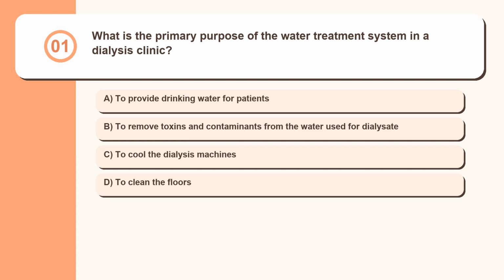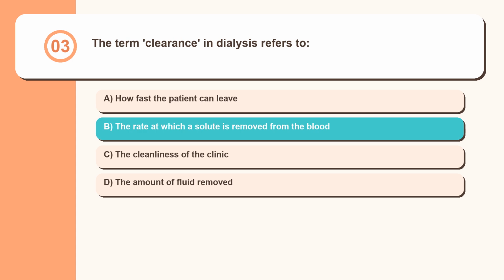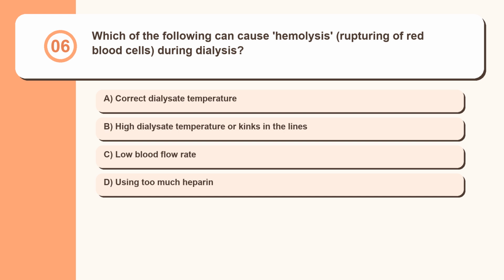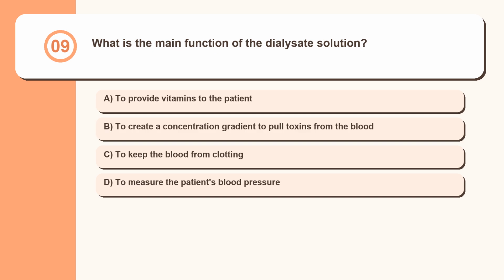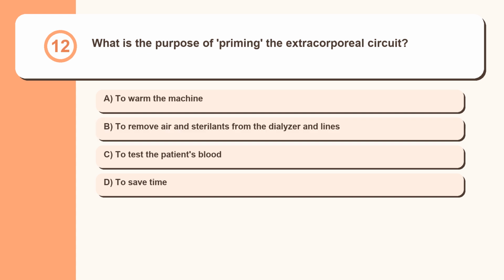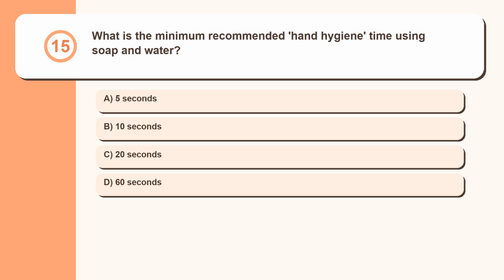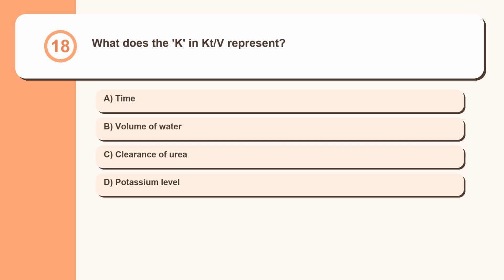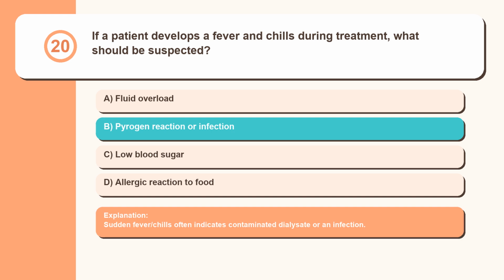Pass Your 2026 CCHT Exam Fast With These 25 Essential Dialysis Tech Practice Questions Now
Preparing for the 2026 CCHT certification requires more than just reading a textbook. It demands a deep understanding of patient safety, hemodialysis principles, and the technical intricacies of the equipment you use every day. If you are looking to advance your career as a certified clinical hemodialysis technician, mastering these 25 essential practice questions is a vital step in your journey toward professional success.

The 2026 exam standards focus heavily on clinical judgment and the ability to react quickly to patient complications. In this comprehensive review, we break down high-yield topics including vascular access management, fluid balance calculations, and the critical steps of the water treatment process. Each question is specifically designed to simulate the actual testing environment, helping you build the confidence needed to succeed under pressure.

Understanding the complexities of the dialysis machine is a core component of the exam. From monitoring arterial and venous pressures to responding to conductivity alarms, technicians must be prepared for every scenario. This study guide focuses on the practical application of theory, ensuring that you understand the logic behind the protocols. We cover everything from dialysate composition to the nuances of anticoagulation therapy during treatment.

Success in the medical field often comes down to the quality of your preparation. Many students struggle with the mathematical aspects of dialysis, such as calculating transmembrane pressure or determining the correct ultrafiltration rate. By reviewing these must-memorize questions, you are not just memorizing answers but understanding the logic behind the best clinical practices that lead to better patient outcomes.

We also provide specialized study materials, practice resources, and expert help to guide you through every stage of your certification process. Our goal is to ensure you have the tools necessary to pass the exam and provide the highest level of care to your patients. Whether you are a first-time test taker or looking to renew your credentials, having a structured approach to your studies is the most effective way to reach your goals.

Patient care is at the heart of everything a dialysis technician does. This means being proficient in assessing vital signs, recognizing the symptoms of hypotension, and ensuring the integrity of the extracorporeal circuit. The questions provided here will test your knowledge on infection control measures, including the proper use of personal protective equipment and the steps for disinfecting stations between patients.

If you found this review helpful, make sure to save this post for your future study sessions and share it with your fellow students who are also preparing for their certification. Constant review and collaborative learning are the keys to long-term retention and mastery of the subject matter. Stay focused on your goals and remember that your dedication to learning today leads to a safer and more efficient clinical environment tomorrow. The path to becoming a certified dialysis technician is challenging, but with the right resources and a dedicated study plan, you can achieve your professional milestones in 2026.